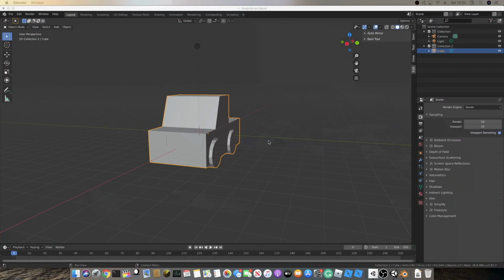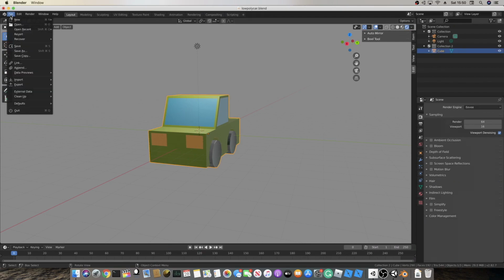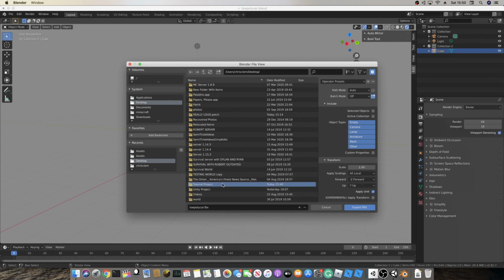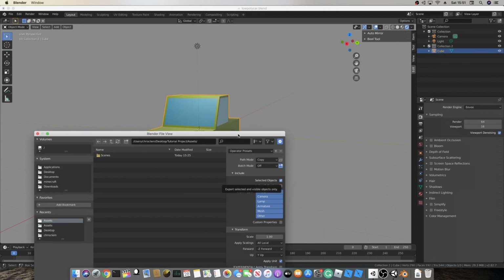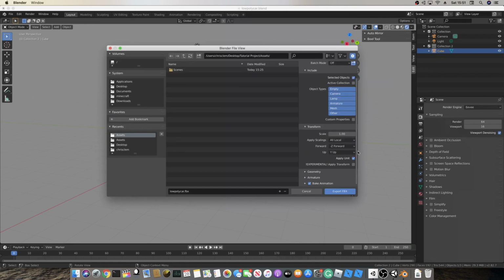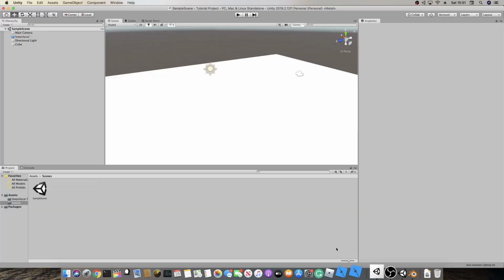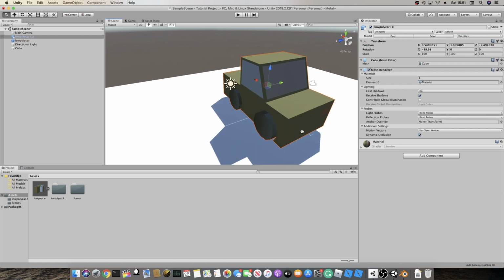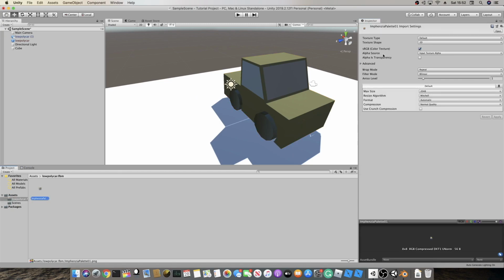(Mac)2021- How to export a Blender Object/Asset Into Unity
This is a tutorial on how to export a Blender asset into Unity with the textures applied. This is a quick and straight forward tutorial that teaches you how to import a blender object into Unity.